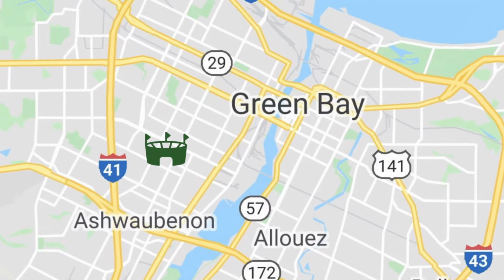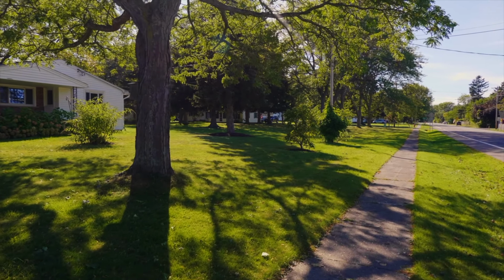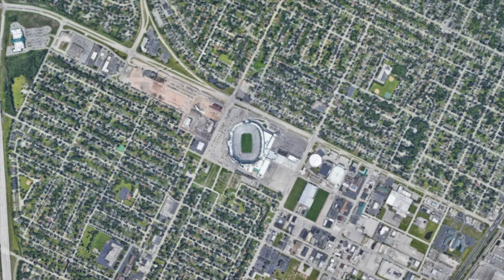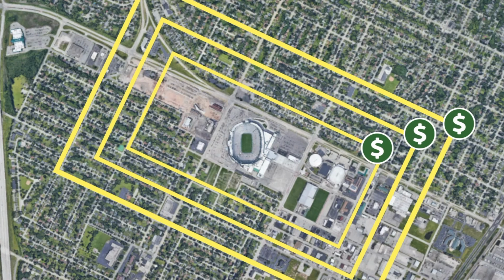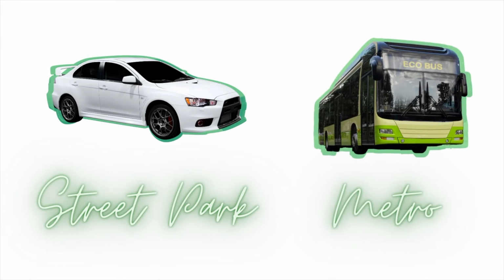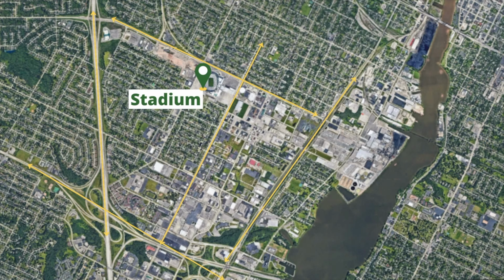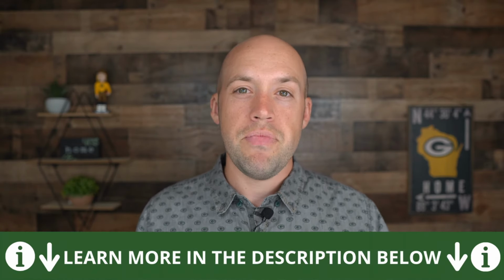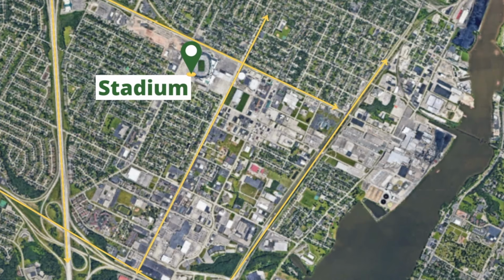Perfect Packer Parking Plan - Parking at Lambeau Field on Green Bay Packers Game Day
In this video we discuss your Perfect Packer Parking Plan and a bunch of the ways for parking at Lambeau Field on Green Bay Packers Game Day.  Living in Green Bay Wisconsin, you will hear about and experience countless discussions surrounding the Green Bay Packers.  Hopefully, you will get a chance to attend a Green Bay Packers home football game at Lambeau Field.  This video will help you be prepared to get to and from the game and hopefully improve your overall experience.  Enjoy your Perfect Packer Parking Plan! 🏈

📲 I have so many people contacting me who are moving here to Green Bay Wisconsin and I ABSOLUTELY love it! Honestly if you are moving or relocating here to Green Bay or Northeast Wisconsin, I can make that transition so much easier on you!!

Reach out Day/Nights/Weekends whenever you want, I will always work hard for you!

Andrew Geiwitz
Broker: Bridging Real Estate LLC

Need somewhere to stay when you come here?  Make sure to let me know and I can suggest some options.

👀Watch videos about Moving To Green Bay here: t.ly/C6Zh
👀Watch Videos about Living in Green Bay here: t.ly/V8Zx
👀Watch Green Bay Neighborhood tours here: t.ly/JN3k
👀Watch Moving to Green Bay FAQ here: t.ly/wSsa

and youtube studio